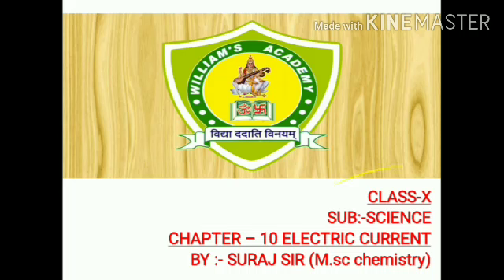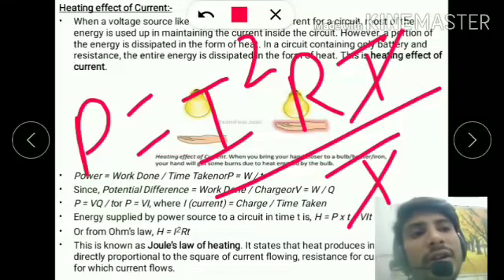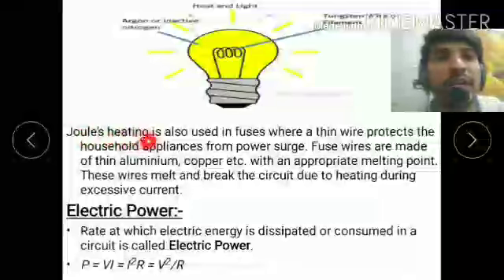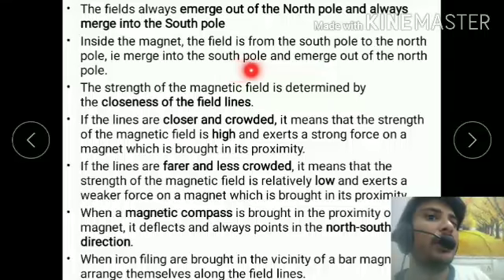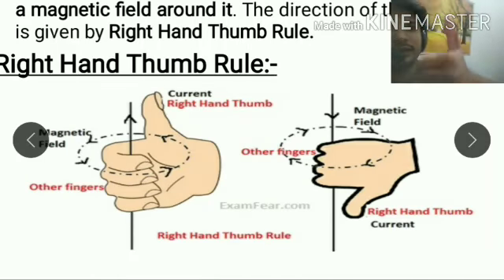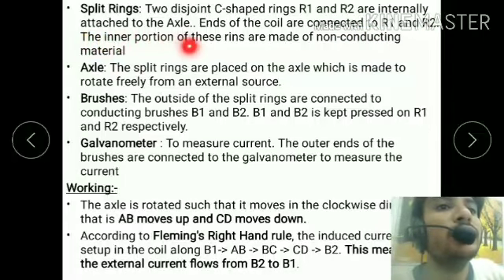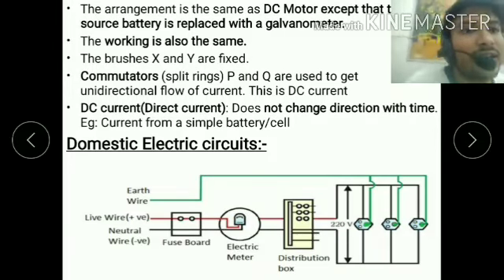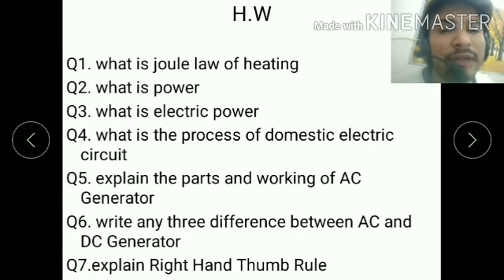Class -10/electric current/part-2/joule law/AC&DC generator/right hand thumb rule/magnetic field/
Ac generator
Dc generator
Magnetic field
Right hand thumb rule
Important questions